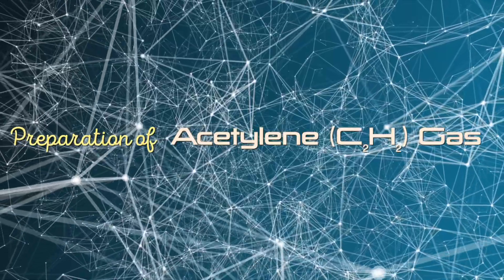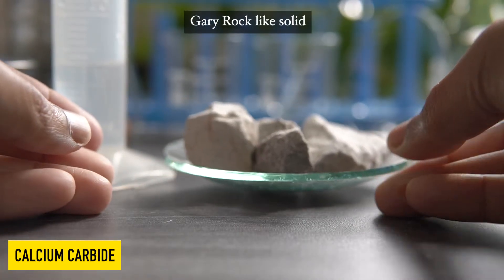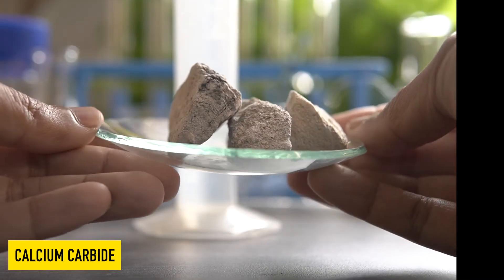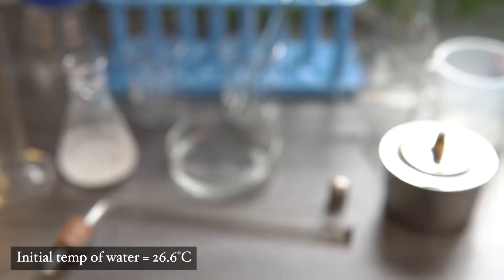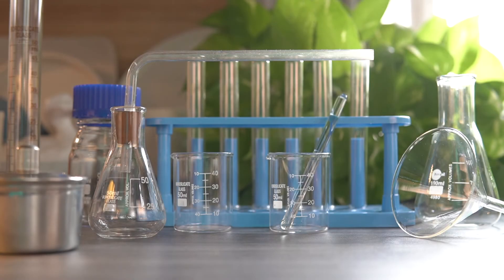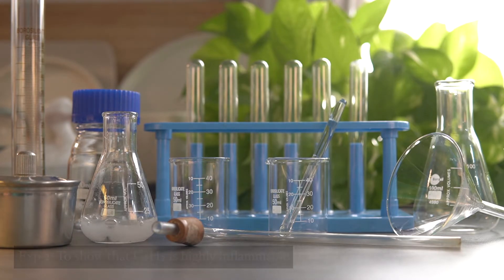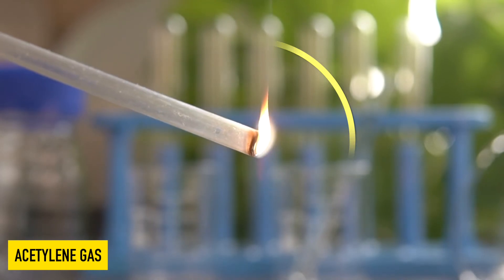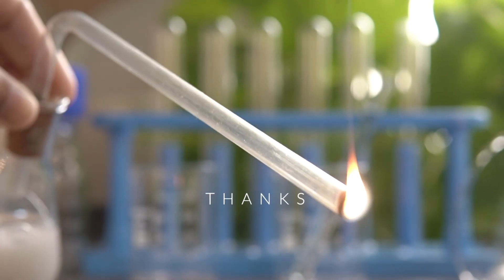Laboratory Preparation of Acetylene (C2H2) Gas | CBSE Syllabus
What happens when CaC2 reacts with H2O?
What is the product of CaC2 H2O?
What happens when CaC2 is hydrolysed?
What is the product obtained on hydrolysis of CaC2?
When CaC2 is hydrolysed a gas was obtained?